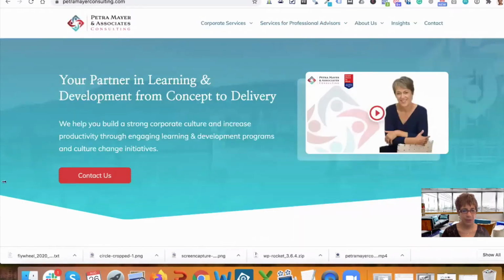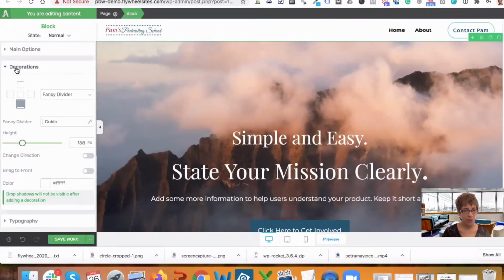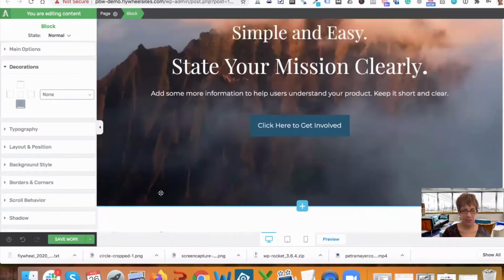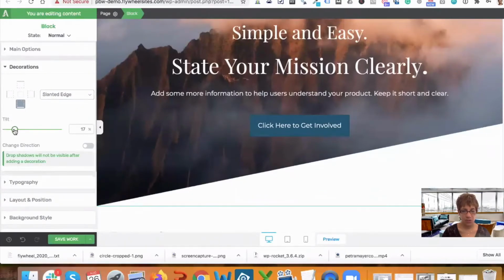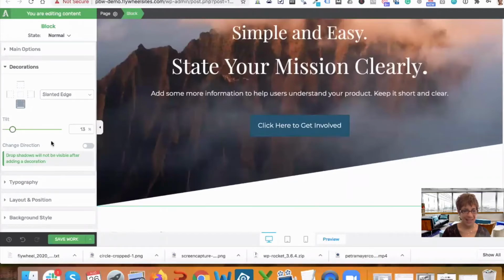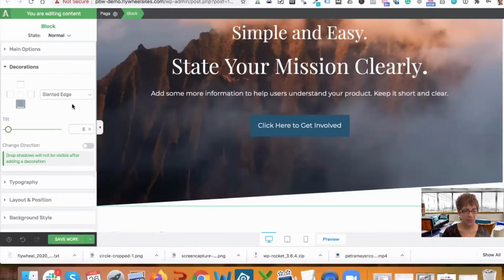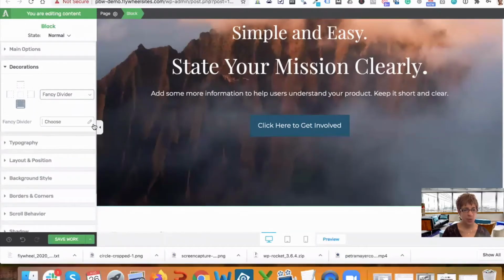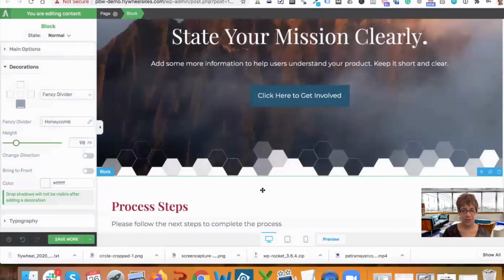Adding Modern Looking Deviders with Thrive Architect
Want to add cool modern dividers to your webpage? Nowadays you can do that with a simple click of a button. Let me show you how to use Thrive Architect page builder to achieve what was possible only for those with big budget only a few years ago.